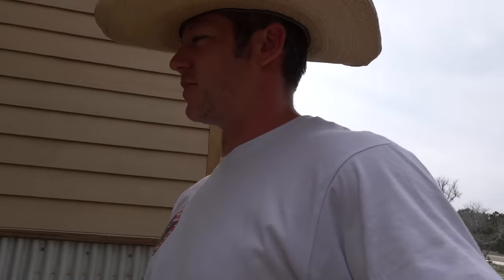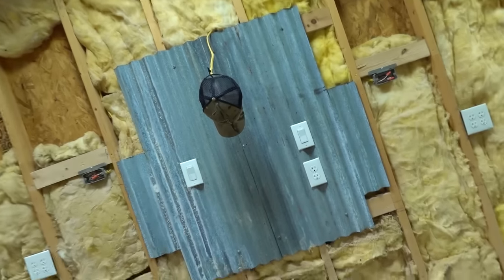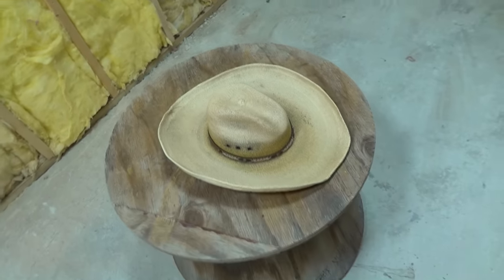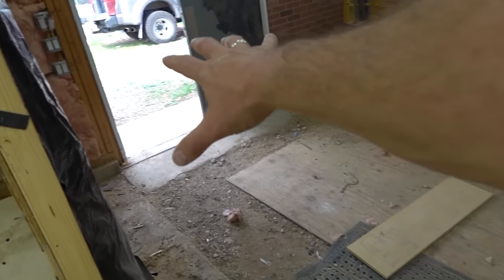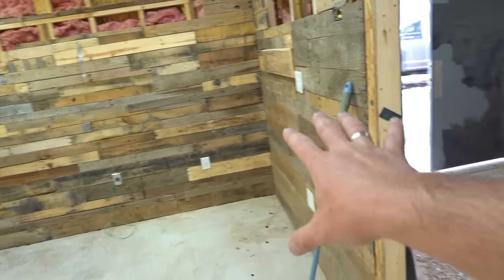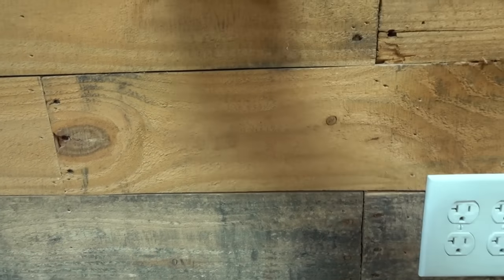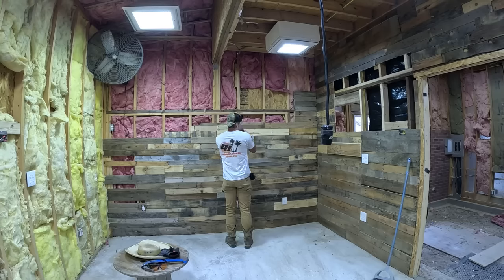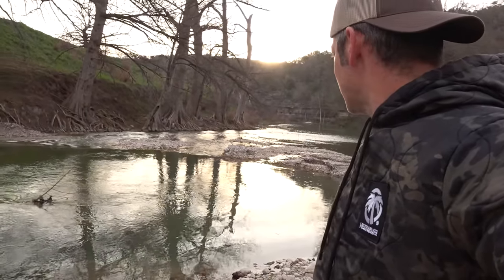Building a Tiny Home: Part 3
Linc Active is COMPLETELY SOLD OUT!  Y'all are awesome!

Sorry about the short vid.  Would you rather have frequent short videos, or infrequent long videos?